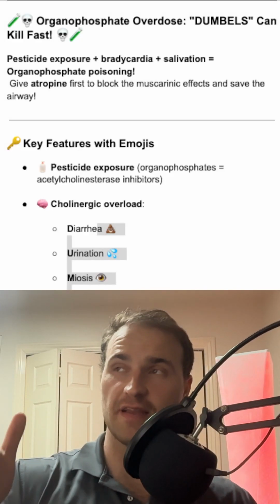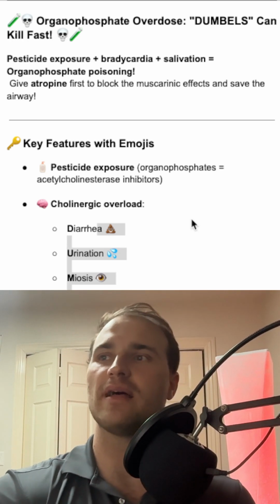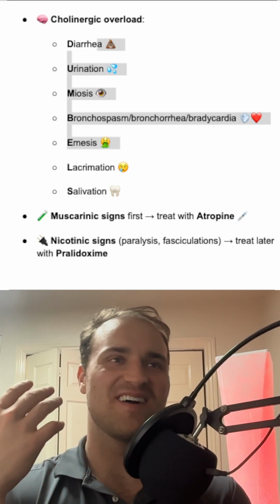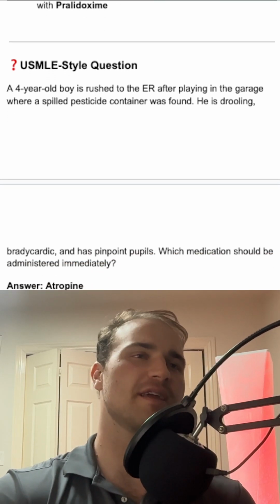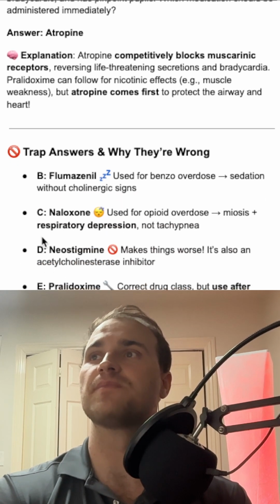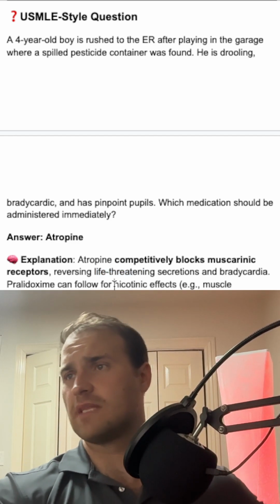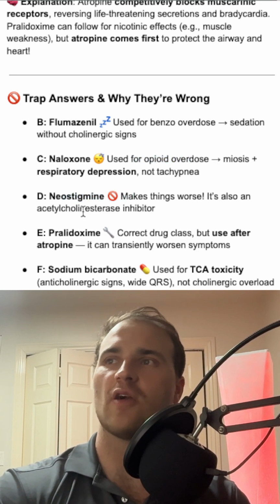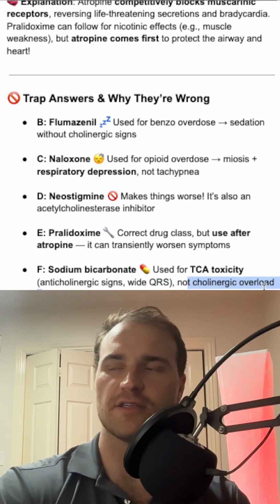Step 1 Prep #59 - Atropine for the win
Atropine is a muscarinic antagonist that increases heart rate by blocking the parasympathetic effects on the heart. It is used in the treatment of bradycardia, organophosphate poisoning, and as a premedication before surgery to reduce salivation and bronchial secretions. Remember, atropine can cause tachycardia, dry mouth, and blurred vision as side effects.